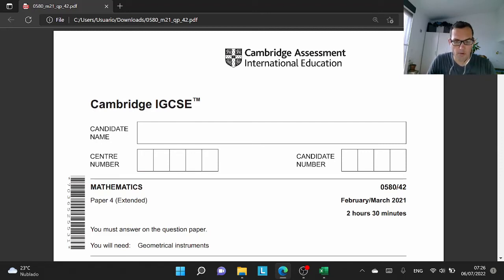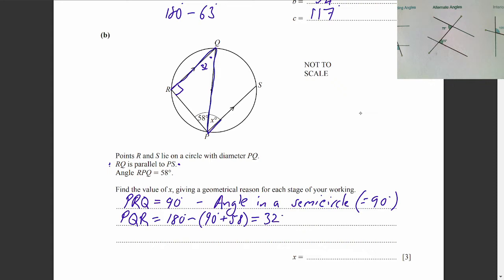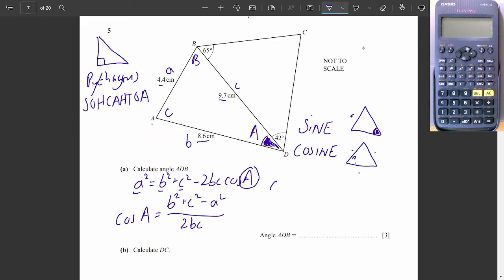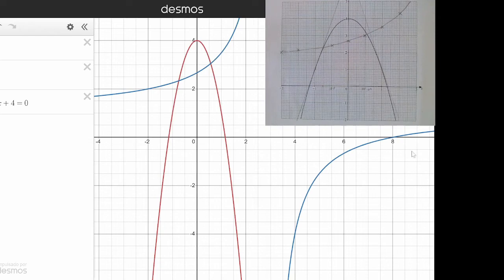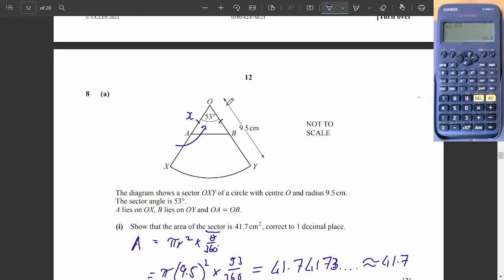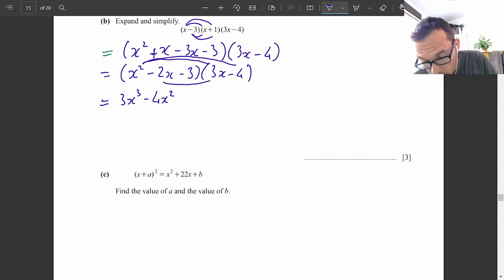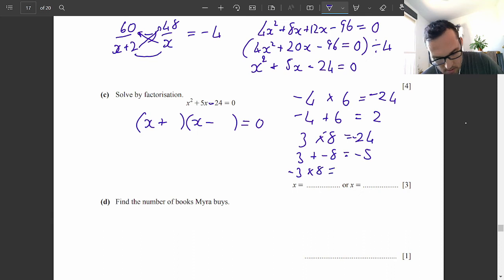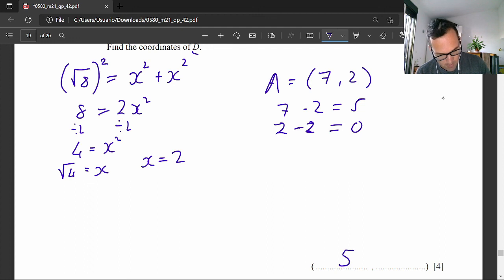IGCSE Maths 0580 February/March 2021 Paper 42 Extended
Questions:
0:00 Question 1
5:04 Question 2a
10:40 Question 2b
13:15 Question 3a
14:59 Question 3b
18:40 Question 3c
19:56 Question 4a
21:10 Question 4bi & 4bii
24:21 Question 4biii
32:16 Question 5a
37:01 Question 5b
40:32 Question 5c
43:05 Question 6ai
46:10 Question 6aii
46:51 Question 6aiii
48:36 Question 6b
50:55 Question 6ci
52:11 Question 6cii
56:48 Question 7a
59:54 Question 7b
1:03:53 Question 7c
1:08:22 Question 8ai
1:10:16 Question 8aii
1:14:29 Question 8b
1:20:40 Question 9ai
1:23:12 Question 9aii
1:24:50 Question 9aiii
1:27:21 Question 9b
1:30:14 Question 9c
1:31:56 Question 10a
1:34:31 Question 10b
1:36:37 Question 10c
1:38:34 Question 10d
1:39:40 Question 11a
1:40:17 Question 11b
1:45:14 Question 11c
1:47:32 Question 11d
1:48:19 Question 12a
1:50:24 Question 12bi
1:53:20 Question 12bii
1:57:04 Question 12biii